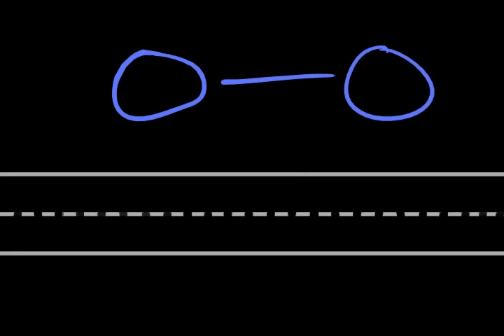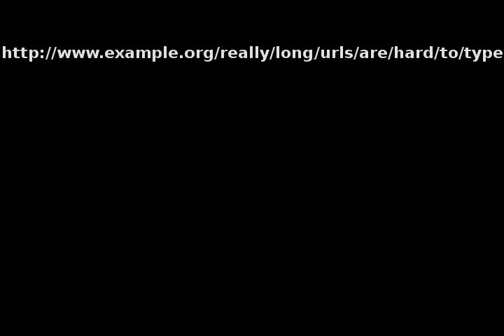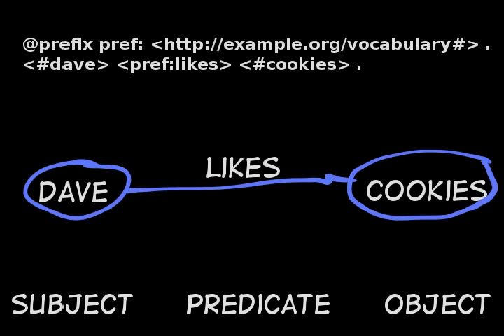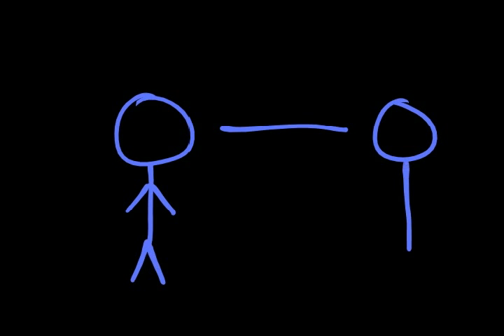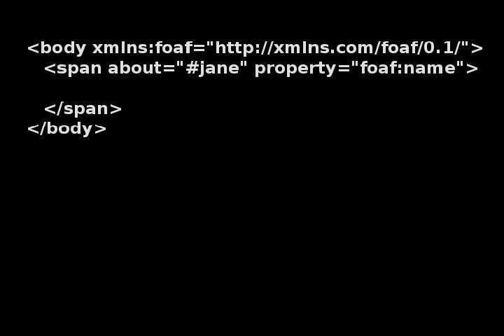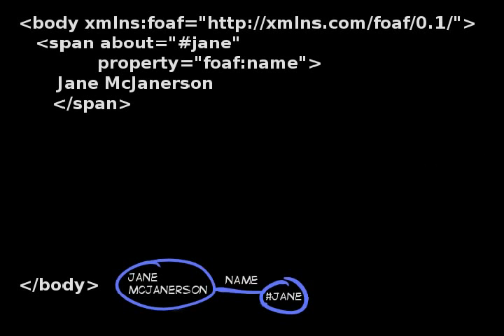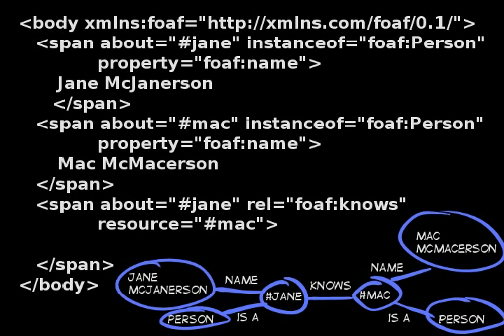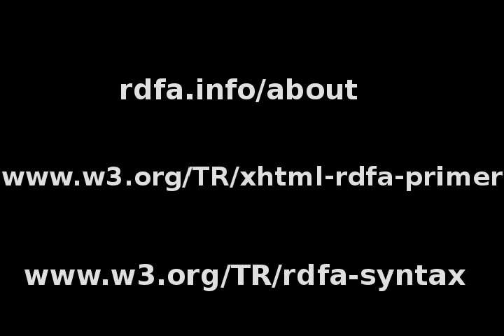RDFa Basics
An introduction to the basics of RDFa 1.0.